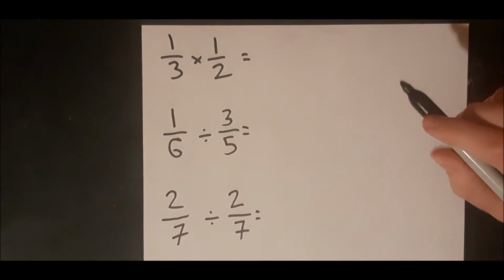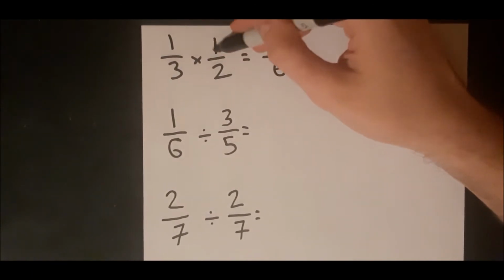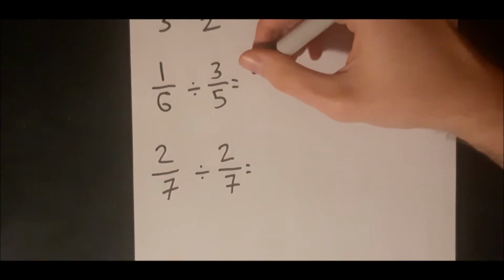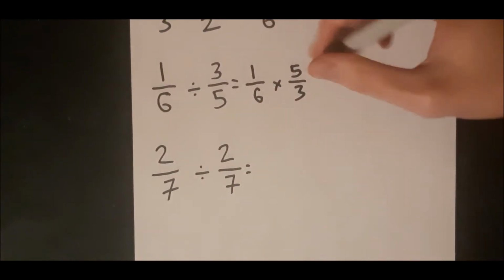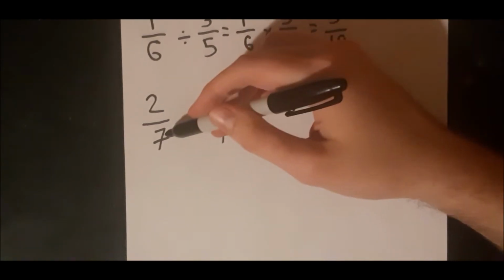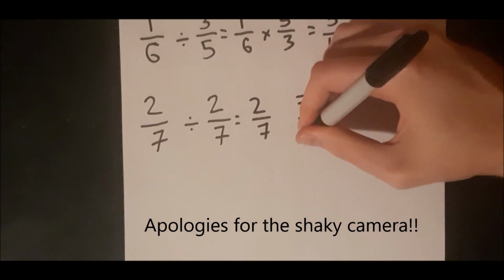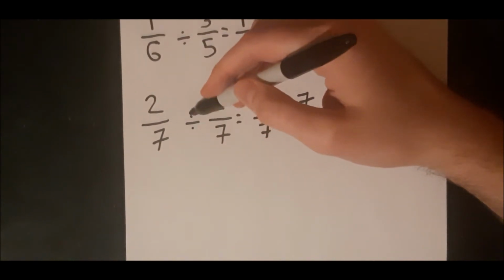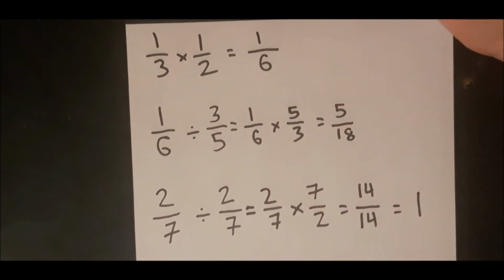Multiplying and Dividng Fractions